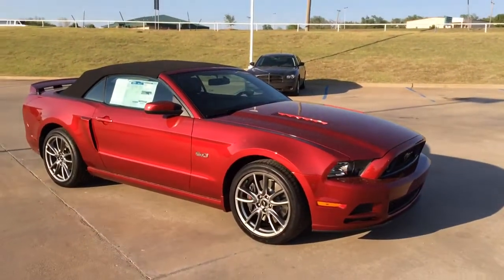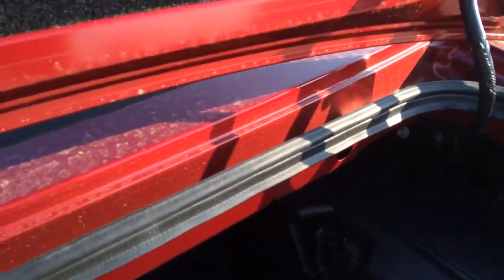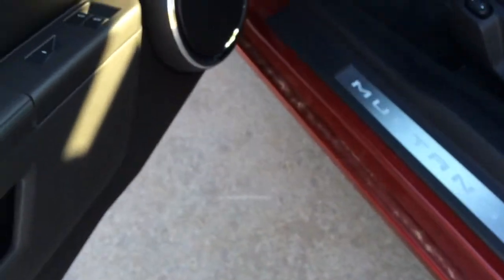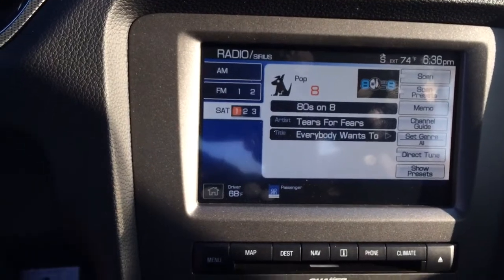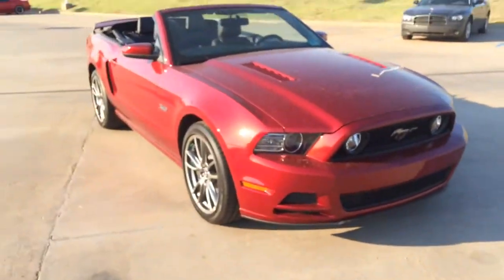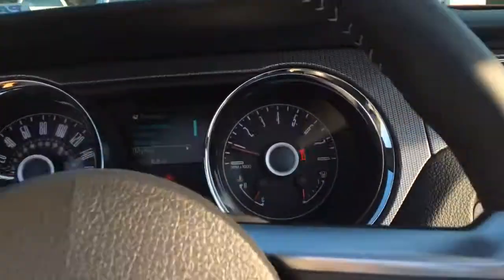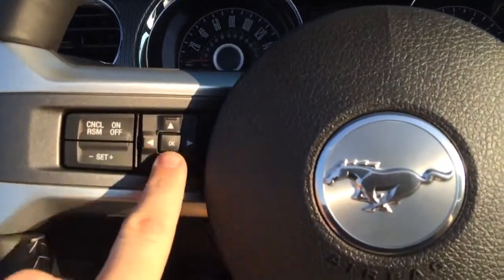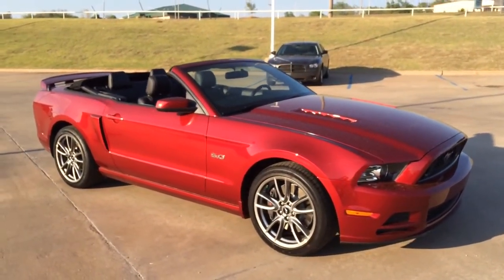2014 MUSTANG GT PREMIUM CONVERTIBLE FULL WALKAROUND AND DEMO